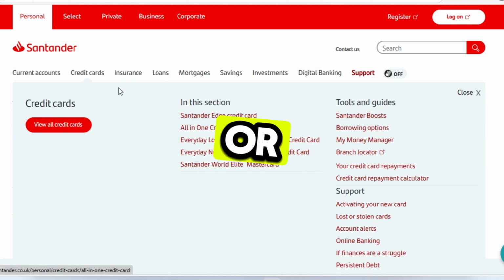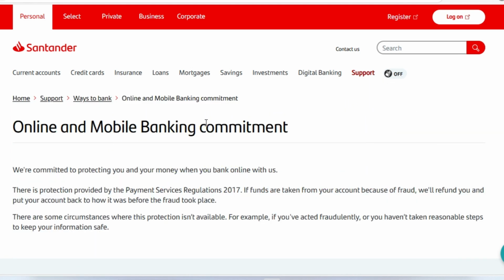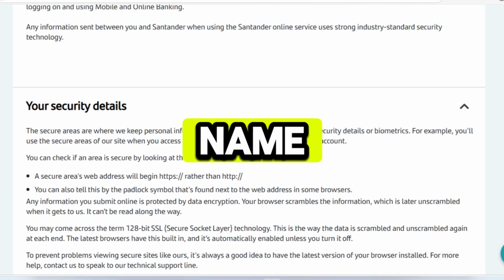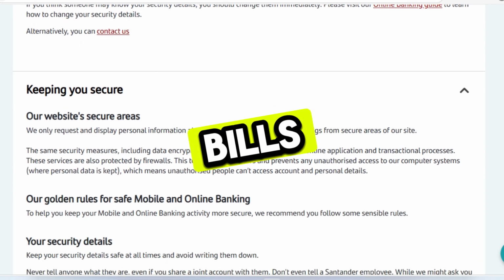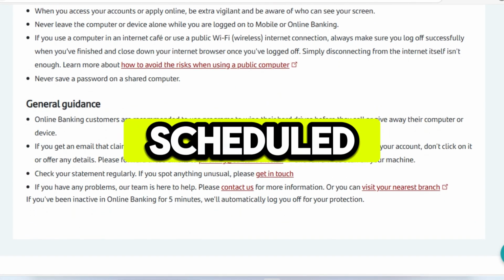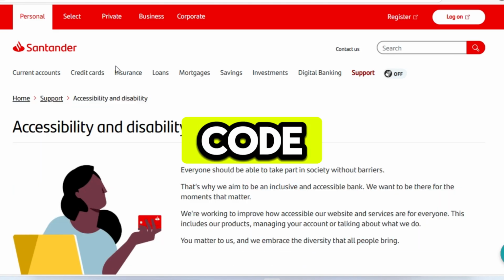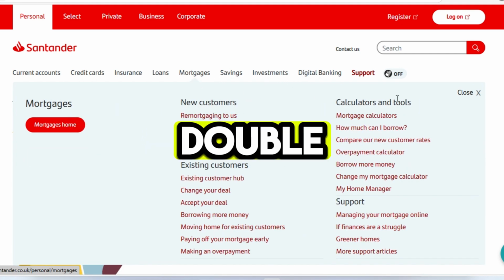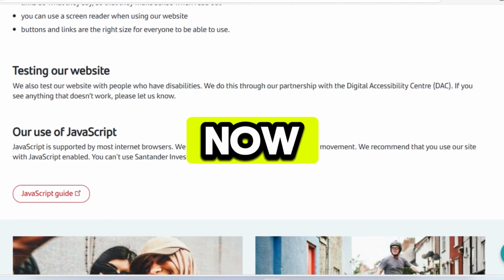How to Cancel Scheduled Payments in Santander (2025 Guide)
This guide uses AI voiceover based on Anye Samuel's original script. New content complies with YouTube’s authenticity standards Need to cancel a scheduled payment using your Santander app or online banking in 2025? 💳🛑 This complete step-by-step guide will show you exactly how to stop a pre-scheduled payment before it goes through—fast, secure, and easy.

✅ In this video, you’ll learn:
➖ Where to find your upcoming scheduled payments in the Santander app or website
➖ How to cancel or edit a scheduled payment before the due date
➖ When the cancellation takes effect and how long it takes
➖ What to double-check to avoid missed bills or fees
➖ Bonus: How to reschedule or set a reminder for future payments

📲 Works on Android, iPhone, and web browser
🔐 Ensure your Santander app or website is updated for the latest interface

⚠️ Tip: Cancel at least one business day before the payment date to ensure it doesn’t go through!